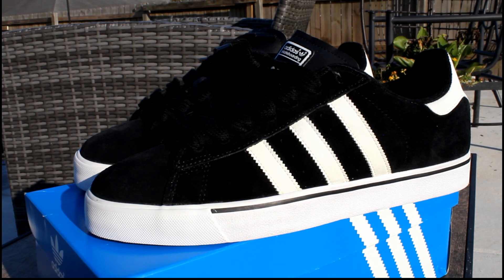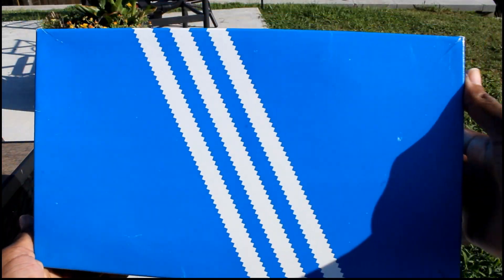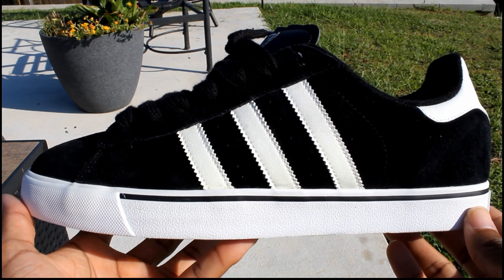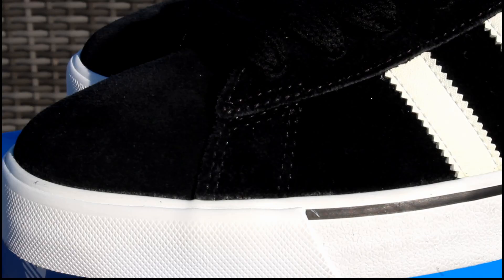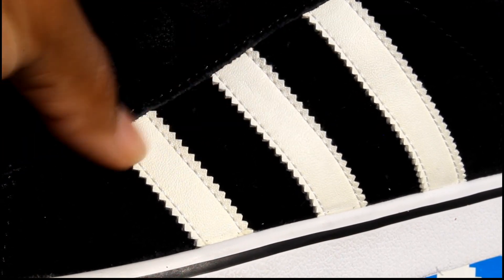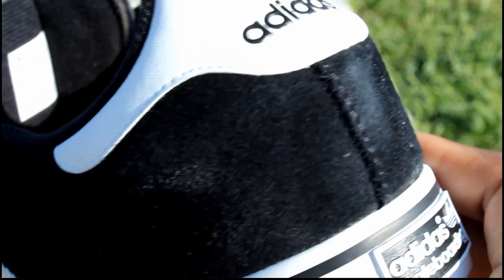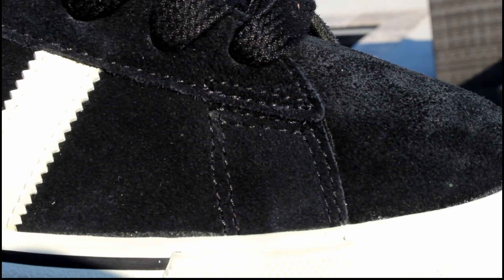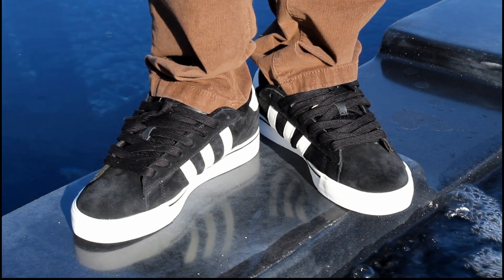Adidas Campus Vulc Skate Shoe Review and on Feet